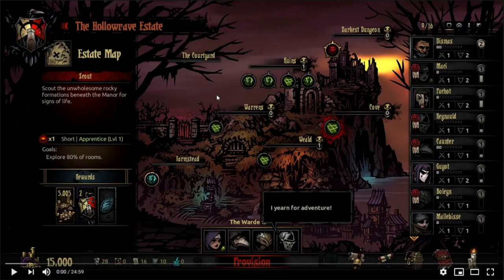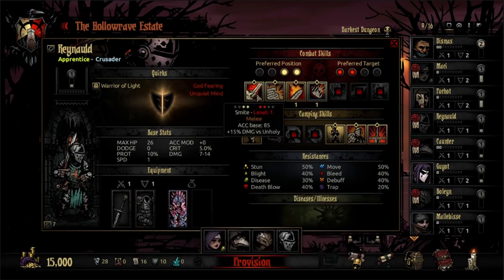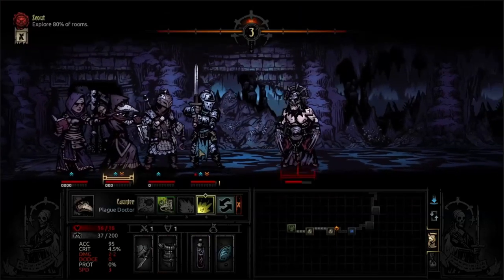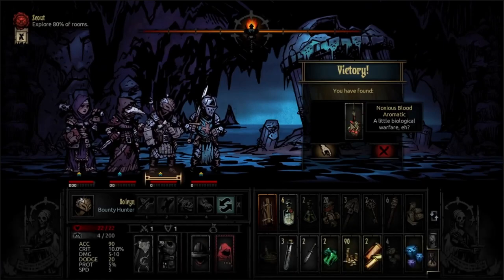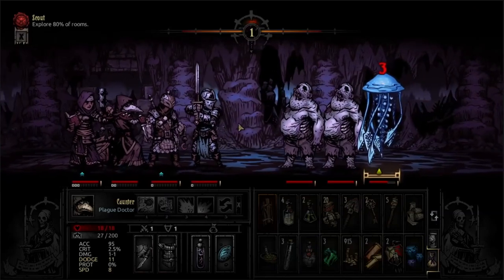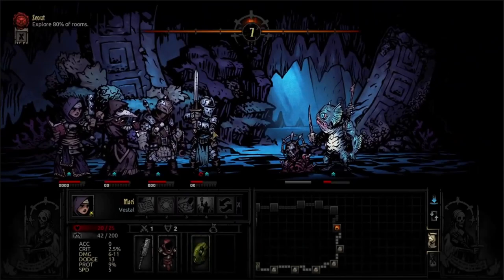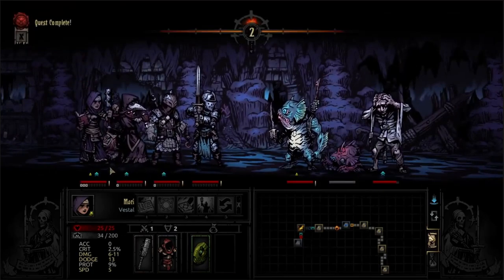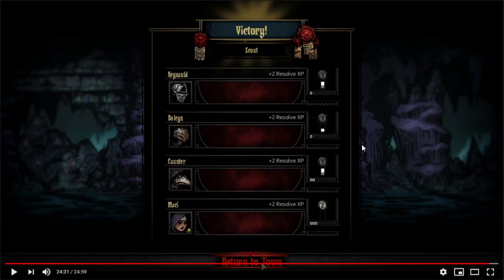Pitch Black Dungeon: Reviewing Viewer Runs [Part 16] - Darkest Dungeon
First look at PBD in a viewer run so far, looks cool.